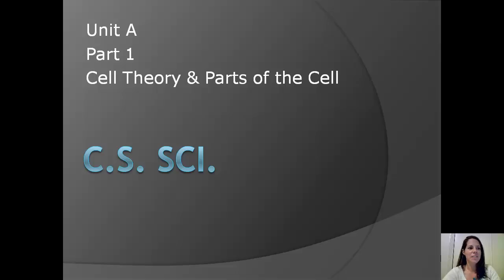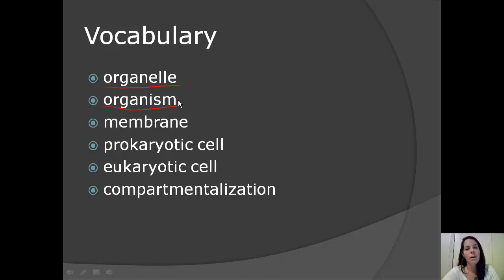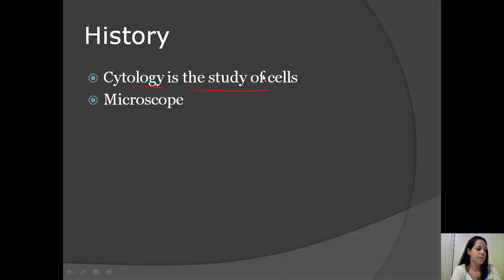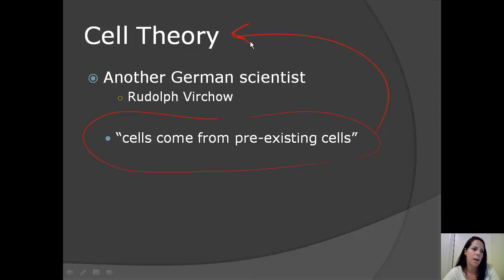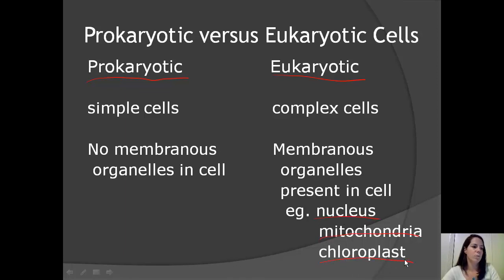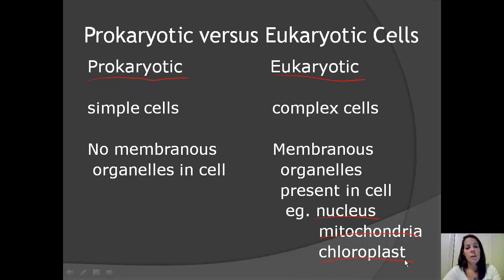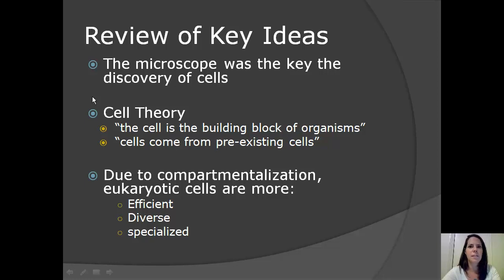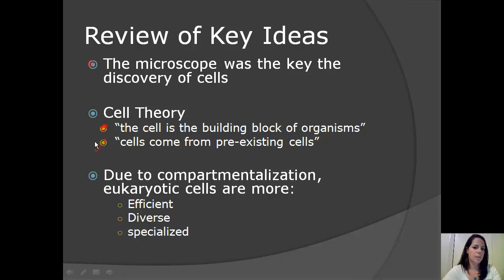Unit A Part 1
Cell theory
Prokaryotic
Eukaryotic